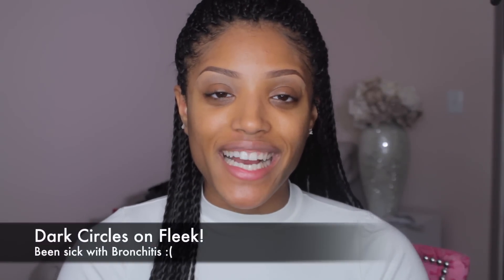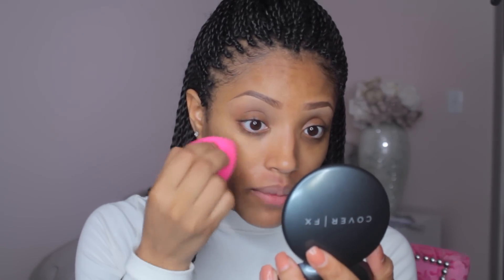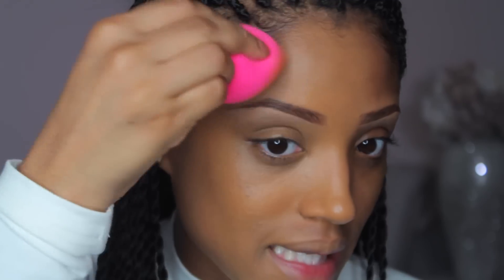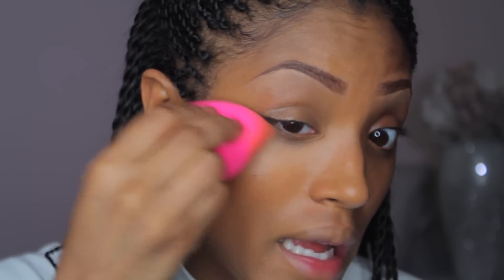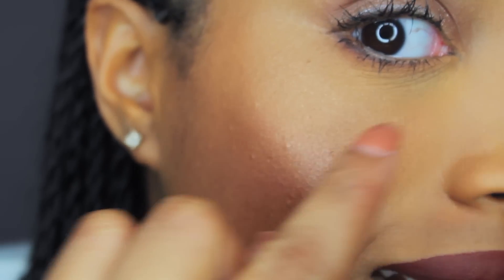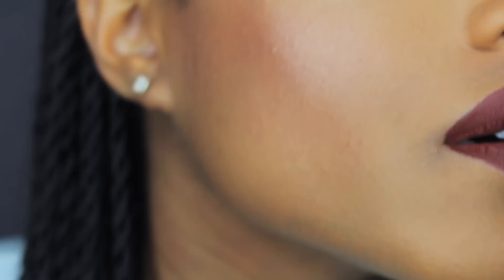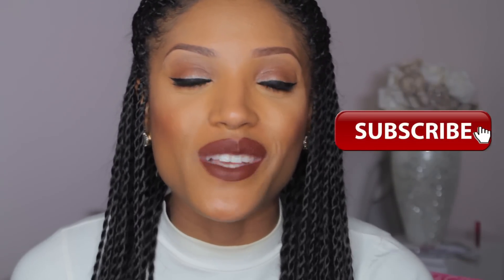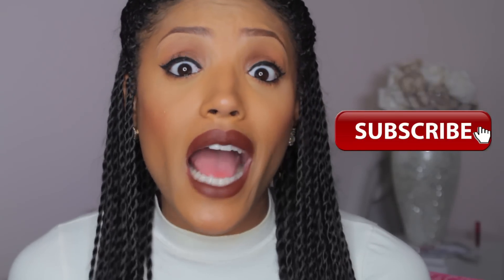First Impressions: Cover FX Total Cover Cream Foundation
Hey Loves! Here's my first impression of the Cover FX Total Cover Cream Foundation! BOMBAGE!

Products Used:
Cover FX Total Cover Cream Foundation-n70
Cover FX Mattifying Primer
Cover FX Illuminating Setting Powder